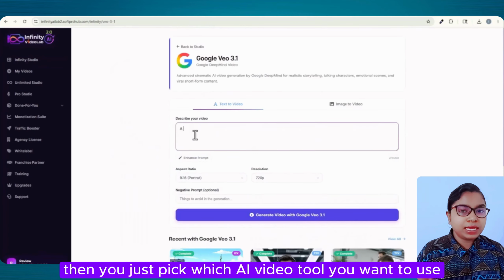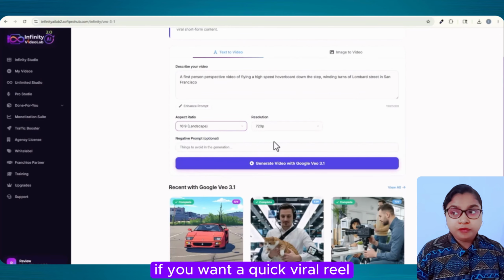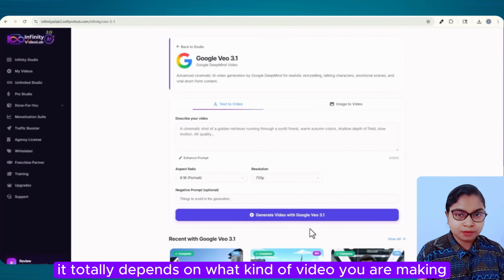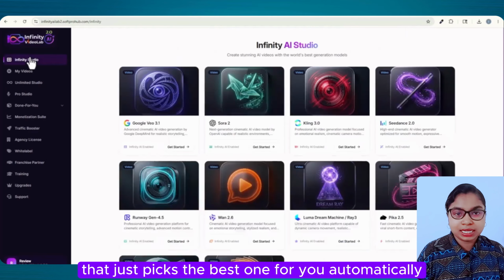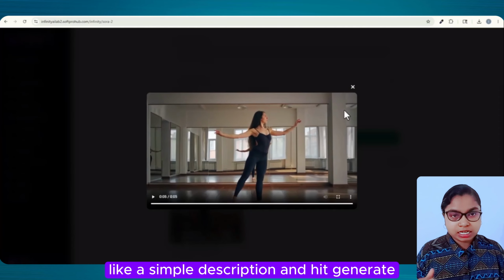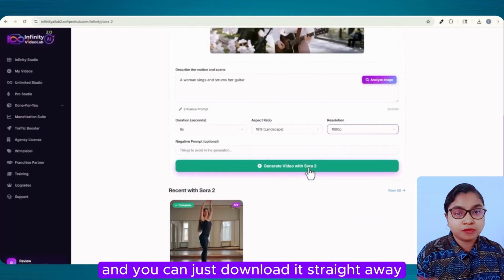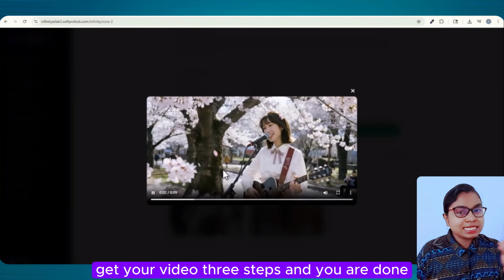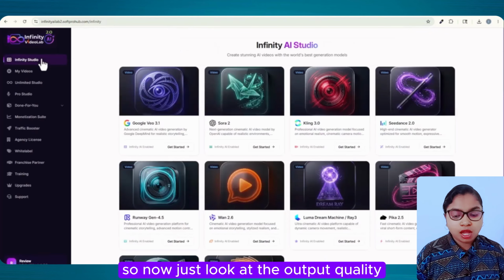Infinity AI Video Lab 2.0 Review — Is It Actually Worth It?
In this video I'm doing a full honest review of Infinity AI Video Lab 2.0 — a tool that gives you access to all the top AI video tools like Google Veo, OpenAI Sora, Runway AI, Kling AI, HeyGen, Pika Labs and many more, all inside one single dashboard. No separate subscriptions, no jumping between different apps — everything in one place.

I'll walk you through exactly what this tool is, how it works, what kind of videos you can create with it, the pricing, the upsells, and whether it's actually worth buying or not. I'm keeping it real — no hype, just honest thoughts.

And if you do decide to grab it through my link, I'm giving you 21 exclusive bonuses for free on top of everything you already get. These include marketing tools, traffic training, sales scripts, email marketing guides and a lot more to help you actually get results faster.

⏱️ Timestamps:
00:00 — Intro
00:22 — What Is Infinity AI Video Lab 2.0?
01:05 — How Does It Work?
04:24 — What Can You Create?
05:57 — The Business Angle
07:13 — Pricing & OTOs Explained
09:29 — Final Verdict + Bonuses